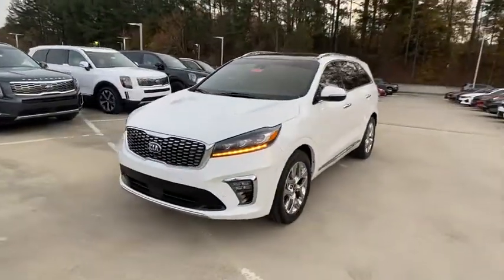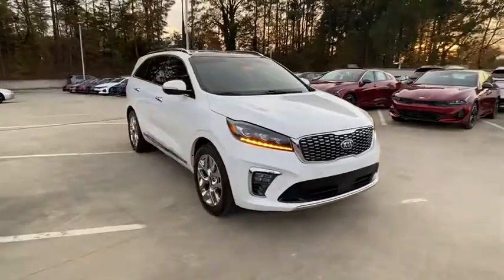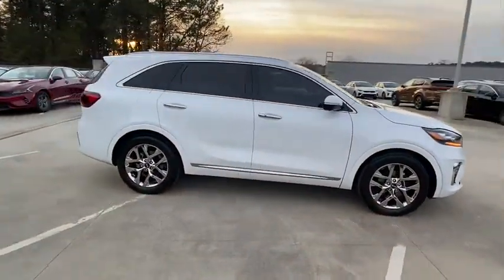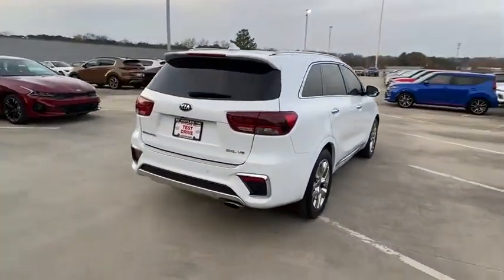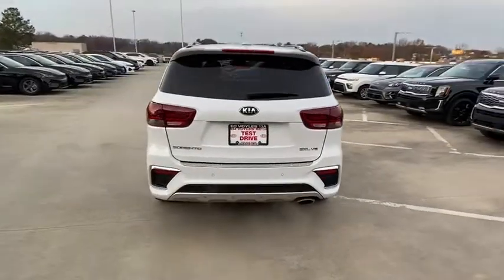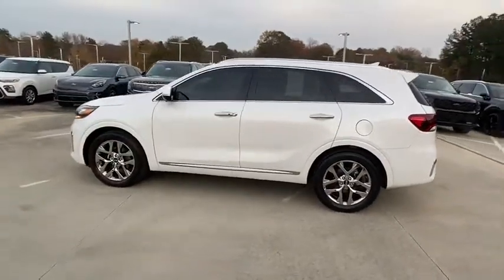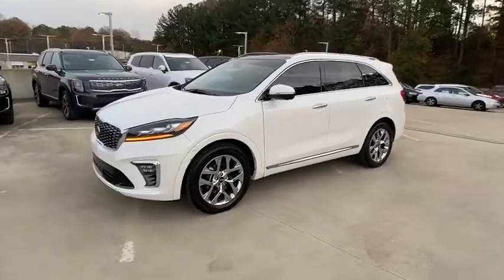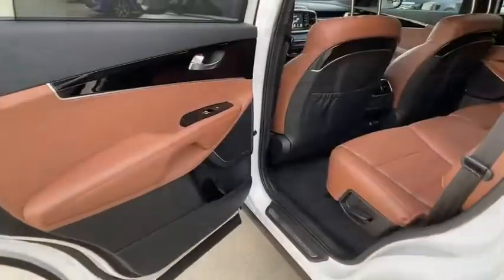2019 Kia Sorento Chamblee, Sandy Springs, Brookhaven, Norcross, Atlanta, GA 609118A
Snow White Pearl Used 2019 Kia Sorento available in Chamblee, Georgia at Ed Voyles Kia of Chamblee. Servicing the Sandy Springs, Brookhaven, Norcross, Atlanta, GA area.
2019 Kia Sorento SX Limited V6 - Stock#: 609118A - VIN#: 5XYPK4A54KG447552

2019 Kia Sorento SXL Snow White Pearl CarFax 1-Owner Fully Detailed Fresh Oil Change Navigation Bluetooth Backup Camera Panoramic Sunroof Leather Terracotta Interior Color Package Sorento SXL 4D Sport Utility V6 8-Speed Automatic FWD Snow White Pearl Satin Black w/Premium Nappa Leather Seat Trim. SXLCARFAX One-Owner.Recent Arrival! 19/26 City/Highway MPGCome experience the difference at Ed Voyles Kia of Chamblee the only Kia dealership inside the perimeter.
SATIN BLACK  PREMIUM NAPPA LEATHER SEAT TRIM,SNOW WHITE PEARL,SXL TERRACOTTA NAPPA LEATHER SEAT TRIM,LED Brakelights,Roof Rack Rails Only,Deep Tinted Glass,Fixed Rear Window w/Fixed Interval Wiper and Defroster,Metal-Look Grille w/Chrome Surround,Fully Automatic Projector Beam Led Low/High Beam Daytime Running Directionally Adaptive Auto High-Beam Headlamps w/Delay-Off,Chrome Side Windows Trim and Black Front Windshield Trim,Rain Detecting Variable Intermittent Wipers,Tires: P235/55R19,Smart Power Liftgate Power Liftgate Rear Cargo Access,Compact Spare Tire Stored Underbody w/Crankdown,Express Open/Close Sliding And Tilting Glass 1st And 2nd Row Sunroof w/Power Sunshade,Wheels: 19 x 7.5 Chrome Finish Alloy,Clearcoat Paint,Body-Colored Front Bumper w/Chrome Rub Strip/Fascia Accent  Stainless Steel Bumper Insert and Chrome Brush Guard,Fully Galvanized Steel Panels,Steel Spare Wheel,Chrome Door Handles,Front Fog Lamps,Body-Colored Power w/Tilt Down Heated Side Mirrors w/Power Folding and Turn Signal Indicator,Laminated Glass,Chrome Bodyside Insert and Body-Colored Wheel Well Trim,Perimeter/Approach Lights,Body-Colored Rear Bumper w/Chrome Rub Strip/Fascia Accent and Stainless Steel Bumper Insert,Lip Spoiler,Tailgate/Rear Door Lock Included w/Power Door Locks,Full Cloth Headliner,2 Seatback Storage Pockets,Perimeter Alarm,Redundant Digital Speedometer,Engine Immobilizer,Trip Computer,Radio w/Seek-Scan  Clock  Speed Compensated Volume Control  Steering Wheel Controls  Radio Data System and Internal Memory,Rear HVAC w/Separate Controls,Delayed Accessory Power,Carpet Floor Trim,HVAC -inc: Underseat Ducts  Headliner/Pillar Ducts and Console Ducts,8-Way Passenger Seat,Illuminated Locking Glove Box,Memory Settings -inc: Door Mirrors,630w Regular Amplifier,Siriusxm Traffic Real-Time Traffic Display,10 harman/kardon Speakers,Integrated Roof Antenna,Systems Monitor,HomeLink Garage Door Transmitter,Full Carpet Floor Covering,Interior Trim -inc: Piano Black Instrument Panel Insert  Piano Black Door Panel Insert  Piano Black Console Insert and Metal-Look Interior Accents,Distance Pacing w/Traffic Stop-Go,Fade-To-Off Interior Lighting,Gauges -inc: Speedometer  Odometer  Engine Coolant Temp  Tachometer  Trip Odometer and Trip Computer,Remote Releases -Inc: Smart Liftgate Proximity Cargo Access and Power Fuel,Leather/Piano Black Gear Shifter Material,Day-Night Auto-Dimming Rearview Mirror,Radio: UVO eServices w/Premium Navigation -inc: 8 touch-screen display  AM/FM radio  MP3  Android Auto  Apple CarPlay  SiriusXM  voice recognition  rear-camera display  USB/auxiliary input jacks and Bluetooth wireless technology,Cargo Space Lights,Streaming Audio,Heated Leather Steering Wheel,Front Center Armrest and Rear Center Armrest,Full Floor Console w/Covered Storage  Mini Overhead Console w/Storage  4 12V DC Power Outlets and 1 AC Power Outlet,Driver Foot Rest,40-20-40 Folding Split-Bench Front Facing Heated Manual Reclining Fold Forward Seatback Rear Seat w/Manual Fore/Aft,Heated & Ventilated Front Bucket Seats -inc: 14-way power adjustable driver seat w/4-way power lumbar support  driver seat extension  driver seat memory  10-way power passenger seat w/2-way power lumbar and heated front seats w/3 settings,10-Way Driver Seat,Power 1st Row Windows w/Front And Rear 1-Touch Up/Down,Dual Zone Front Automatic Air Conditioning,Manual Adjustable Front Head Restraints and Manual Adjustable Rear Head Restraints,Driver / Passenger And Rear Door Bins,Outside Temp Gauge,Driver And Passenger Visor Vanity Mirrors w/Driver And Passenger Illumination,Premium Nappa Leather Seat Trim,Digital Signal Processor,Power Door Locks w/Autolock Feature,4 12V DC Power Outlets and 1 AC Power Outlet,4 12V DC Power Outlets,Fixed 50-50 Split-Bench Vinyl 3rd Row Seat Front  Manual Fold Into Floor an